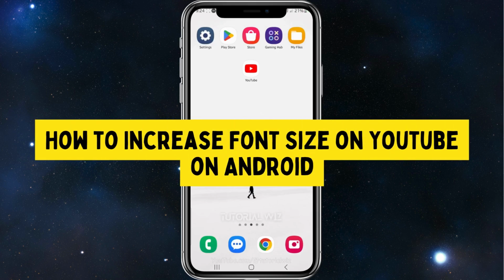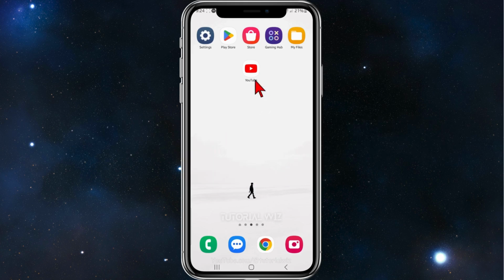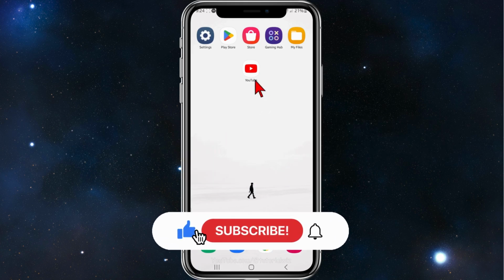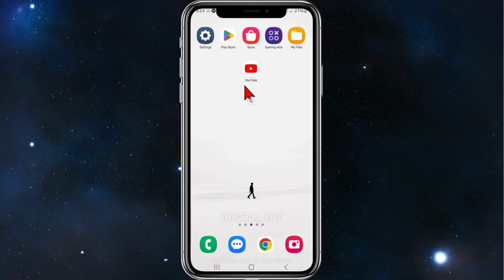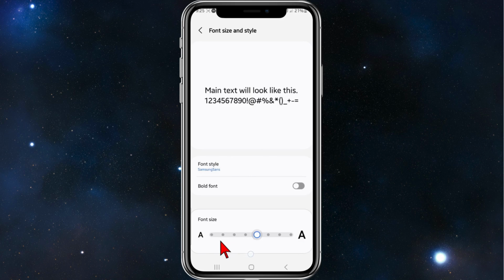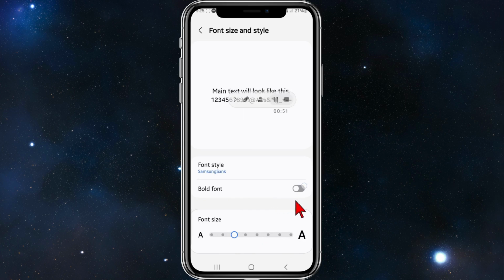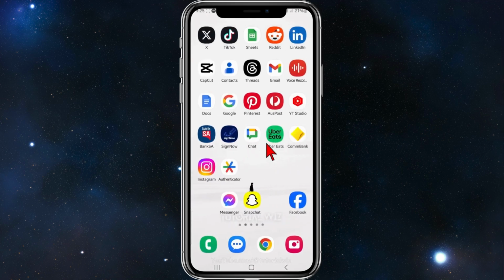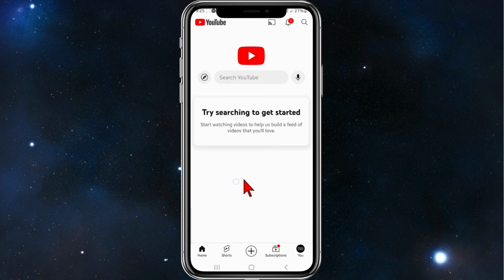How to Increase Font Size on Youtube on Android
Discover how to adjust the font size for improved readability on YouTube using your Android device with our straightforward tutorial. Say goodbye to squinting and hello to easier navigation!

00:00 Intro
00:13 How to Increase Font Size on Youtube on Android
01:07 Outro